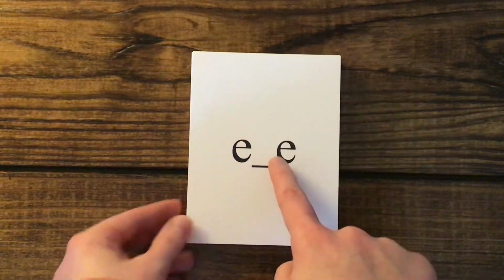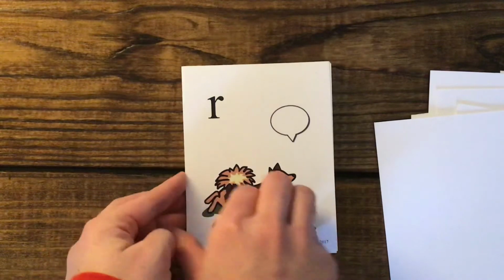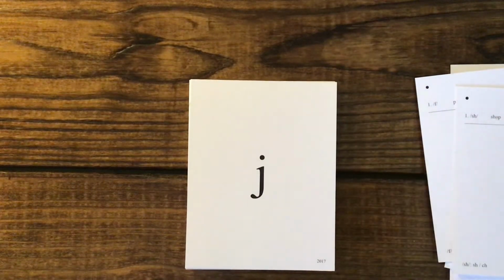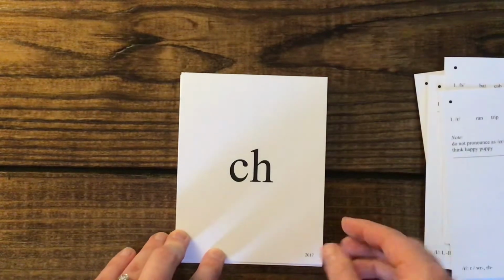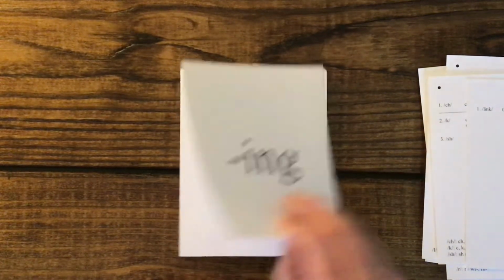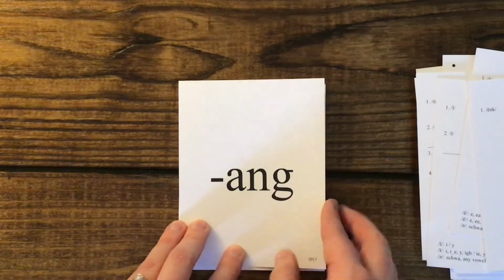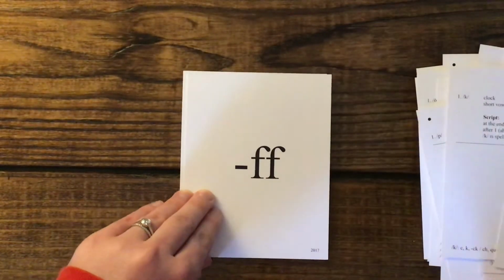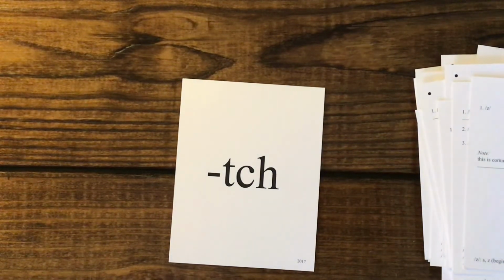2/1 3rd Grade Badger Warm-up